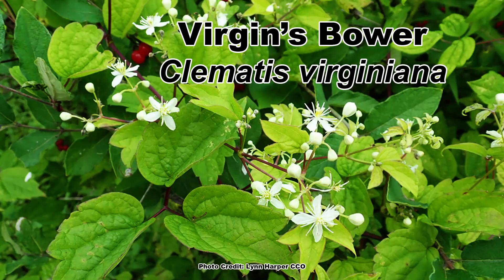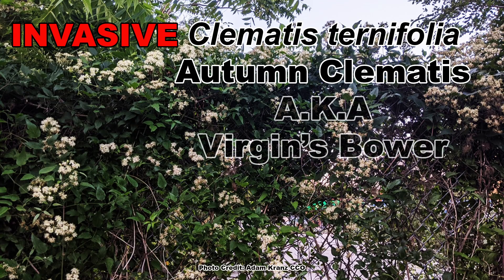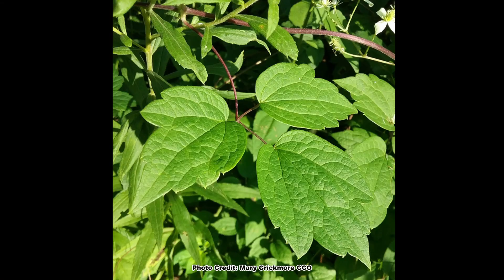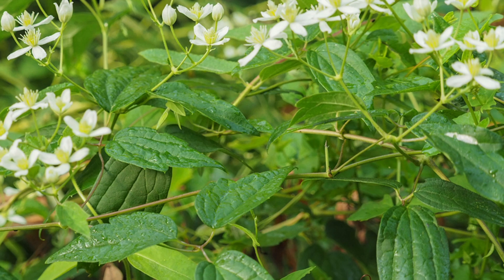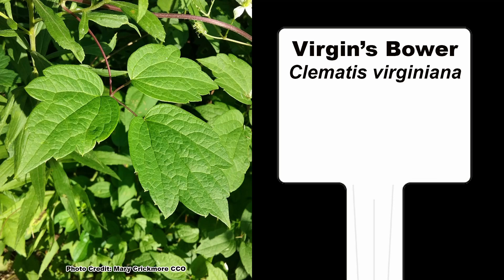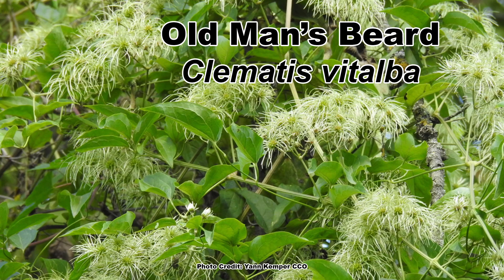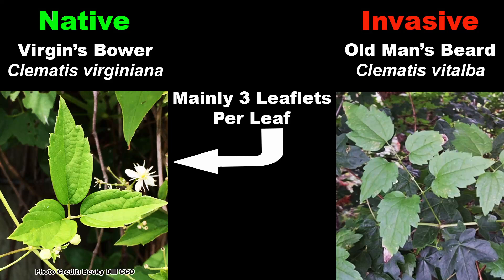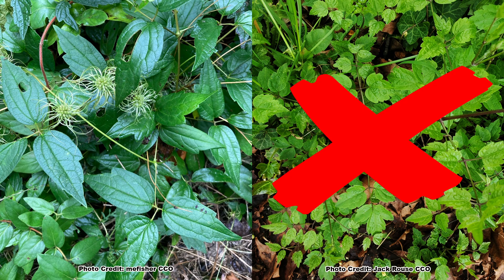Confusing Clematis! Native vs Invasive - Know the Difference!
👉👉👉👉 Check out all of our favorite field guides, nature books, and equipment on the Backyard Ecology Recommendations Page!

Many of our native plants have invasive look a likes and the native virgin’s bower, Clematis virginiana is no exception as it looks like both the invasive autumn clematis, Clematis ternifolia, and invasive old man’s beard, Clematis vitalba. Since all three of these vines can be found as nursery stock it is especially important to be able to ID them correctly to ensure you are in fact buying the native virgin’s bower. Learn how to easily tell these species apart in this video!

Chapters:
0:00 Virgin’s Bower, Clematis virginiana and Autumn Clematis, Clematis ternifolia Range and Common Names
0:44 How to Tell Virgin’s Bower, Clematis virginiana and Autumn Clematis, Clematis ternifolia Apart by Leaf Characteristics
1:35 Beware of Mislabeled Clematis Species When Purchasing Nursery Stock and Seeds
2:03 How to Tell Virgin’s Bower, Clematis virginiana and Old Man’s Beard, Clematis vitalba by Leaf Characteristics
3:11 There are many More Invasive Vines to be Aware Of!